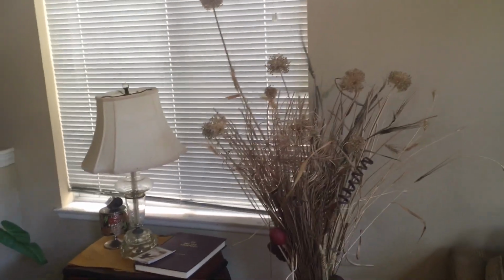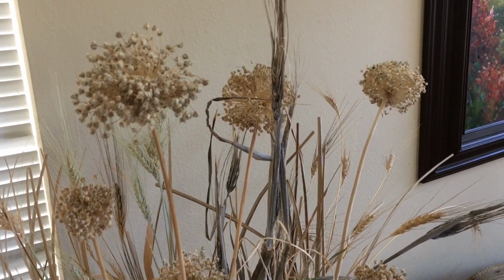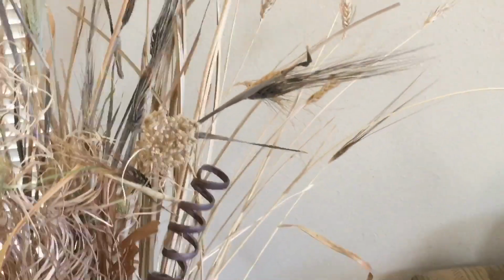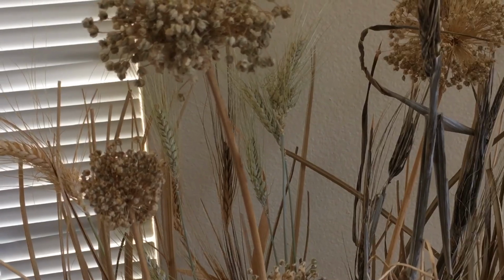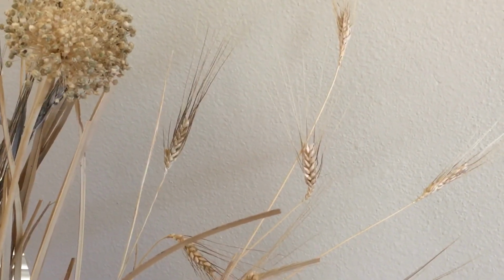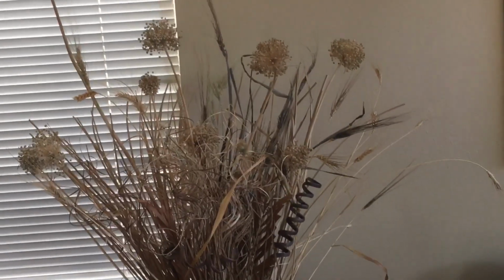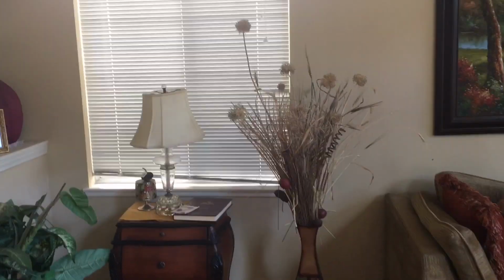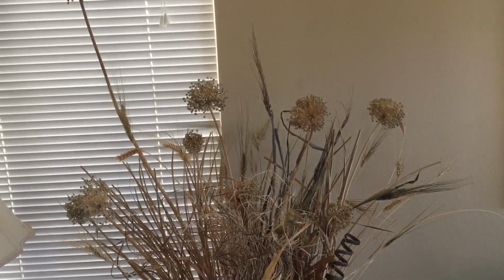Fall Bouquet And Planters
Fallen leaves, Maple Syrup, Waffles and Mums fill the air. Here’s a look at my fall arrangements; hope you enjoy. Let’s concentrate on living our lives not accumulating things.